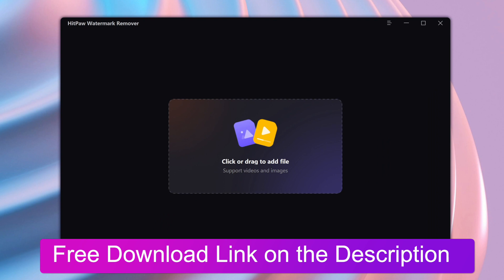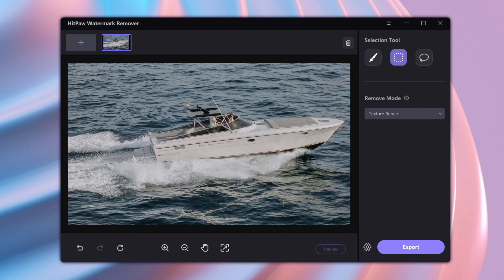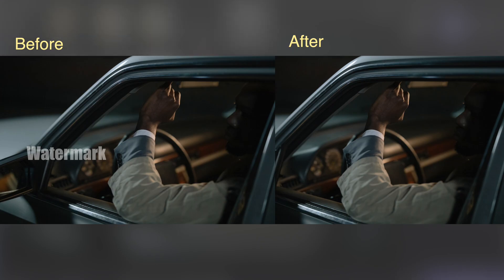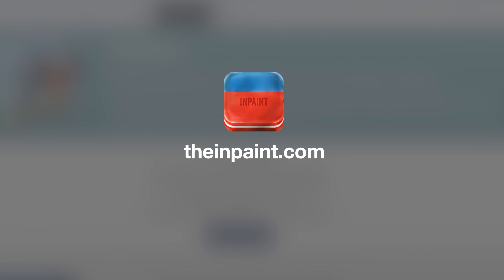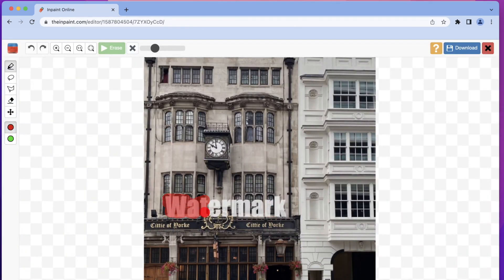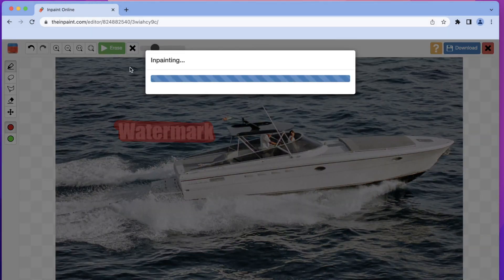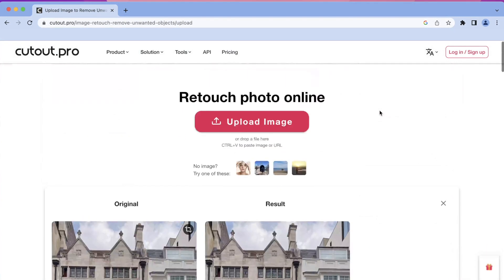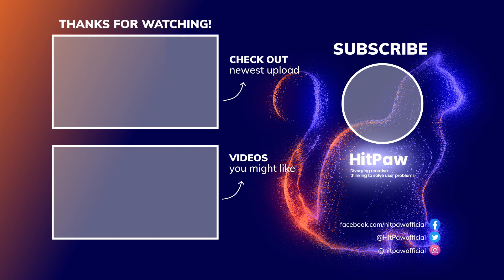How to Remove Watermark from Video？Top 3 Watermark remover 2024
If you are searching for watermark remover tools, this video can help you! And if you want the efficient way HitPaw AI watermark remover is the best choice!

Chapter:
00:00:Intro & Preview
00:32:HitPaw Watermark Remover
02:12:Theinpaint.com
03:03:Cutout. pro.com